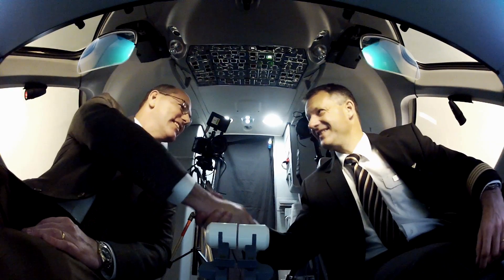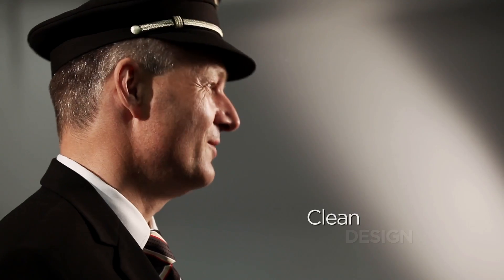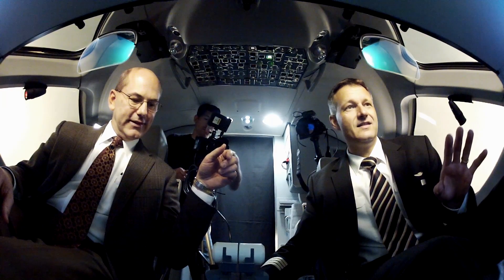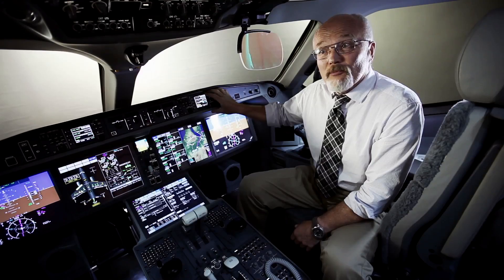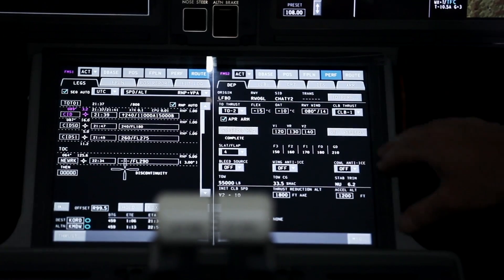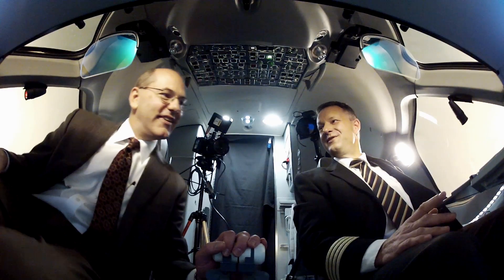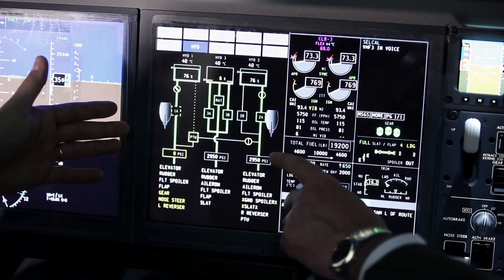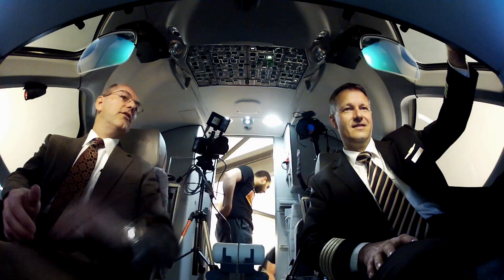CSeries Flight Deck - First Glimpse by Swiss Air Lines Captain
Captain Peter Koch of Swiss European Air Lines gets a look at the clean-sheet flight deck of the Bombardier CSeries narrowbody aircraft. The all-new CSeries cockpit was "designed by pilots, for pilots", as Koch says, with the latest avionics technology, and state-of-the-art communication and navigation aids that will set a new standard for the industry.